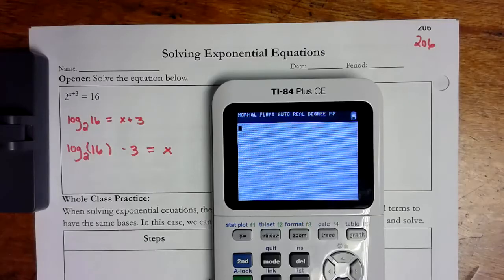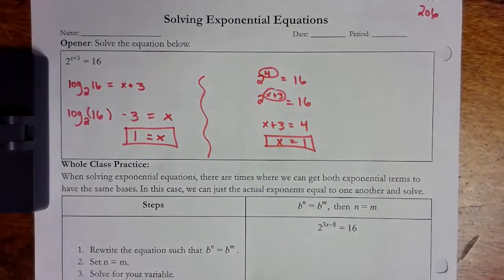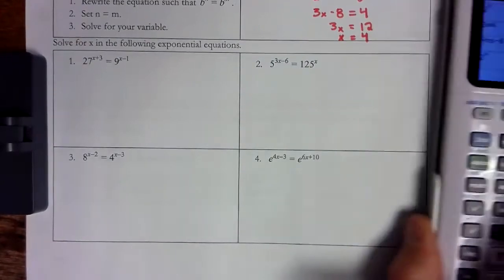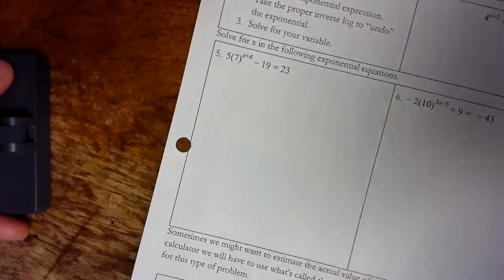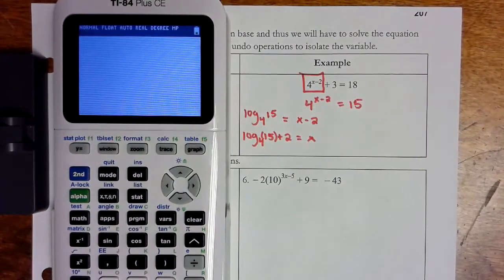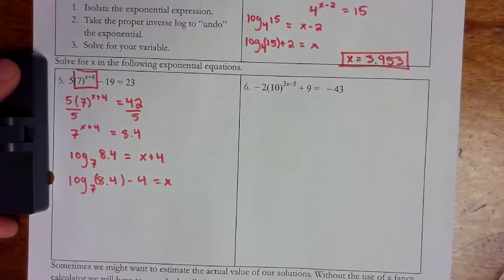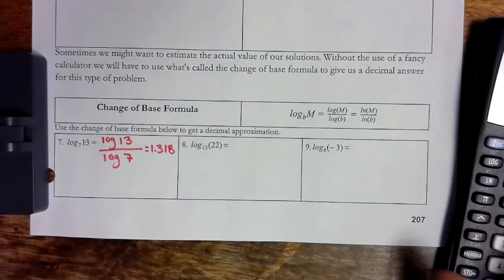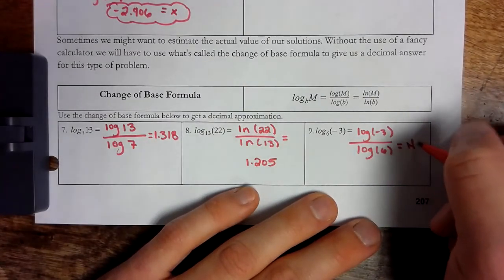Alg 2 Unit 8 Lesson 8